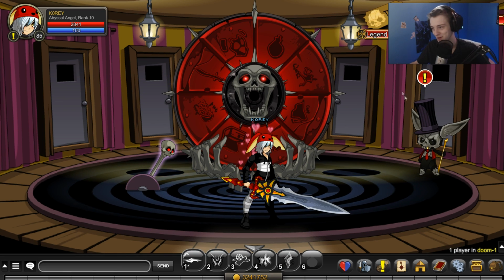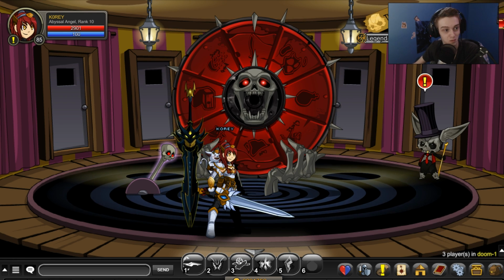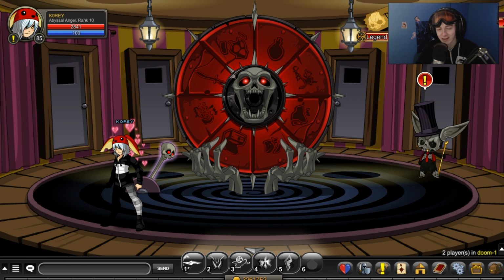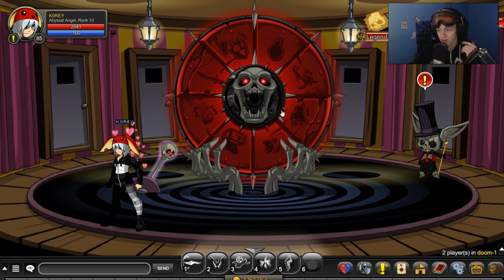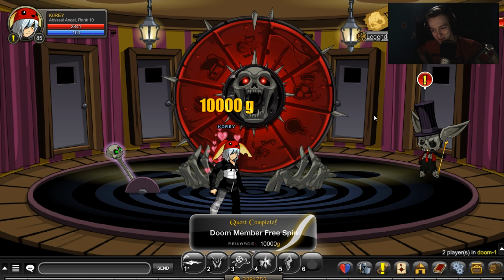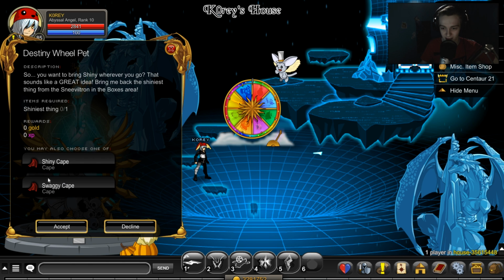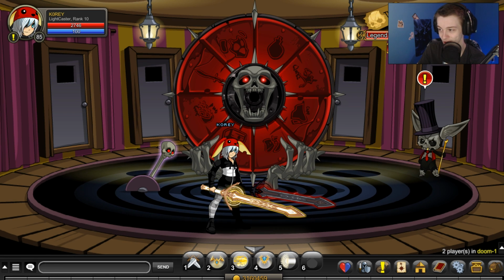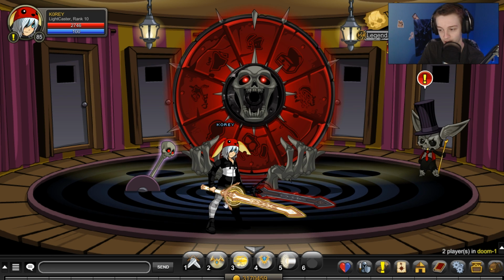I didnt miss a Wheel Of Doom spin all week in AQW and this is what happened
Spinning the wheel of Doom every day in aqw
►You can use StreamLabs Obs For Streaming or recording videos!
►Pc 💾 Specs - i7 6700k , Gtx 1070 , 16gb of DDR4